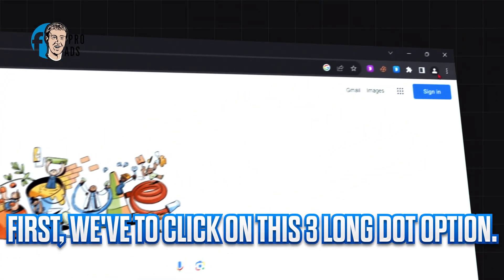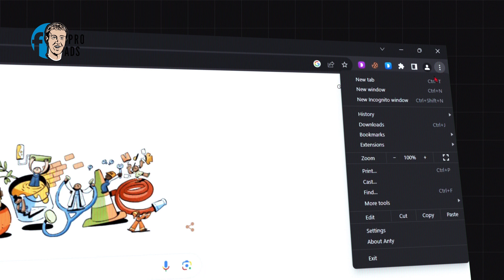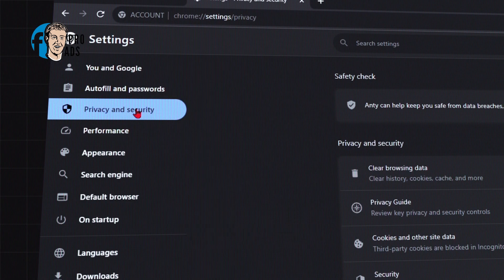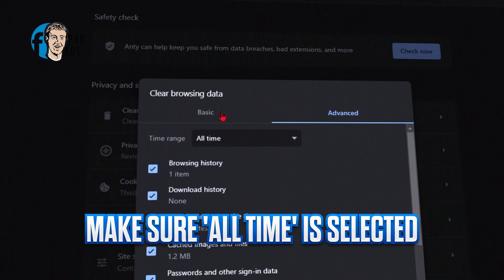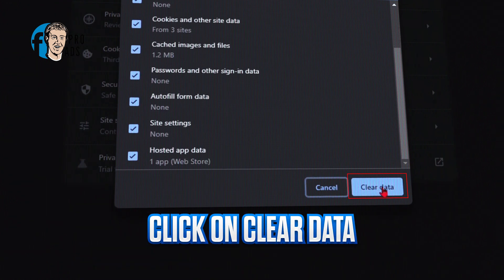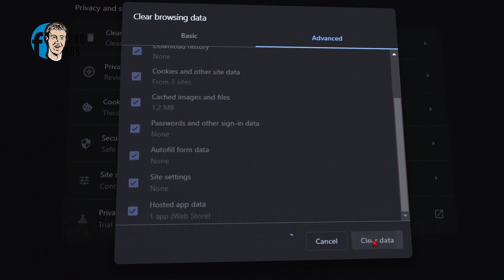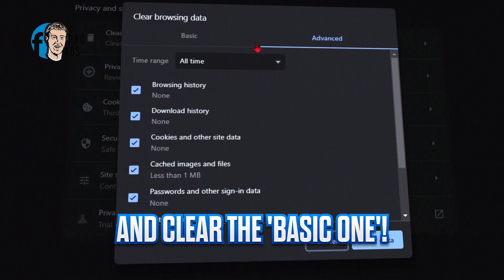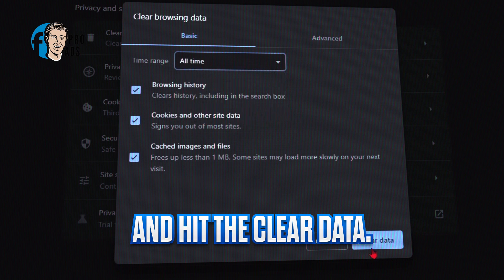How To Clear Browsing Data Of Any Browsers | Simple Way | Pro Ads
🛒 Buy Advertising Assets from us for the best price and highest quality.

- Reinstate Facebook Accounts
- Aged Facebook Accounts
- Verified Business Manager
- 1500$ spending limit personal ad accounts
- 250$ spending limit Personal Ads Accounts
- High Limit Business managers.
& Many more goods

📧 Need help? Write us anytime!

▬  About this video:

Want to clear your browsing data but don't know how? In this video, I'll show you how to clear your browsing data in any browser, in a simple and easy way. I'll also explain why it's important to clear your browsing data and how it can protect your privacy, and why you should clear your browsing data if you are having login issues on websites.

So whether you're using Chrome, Adspower, MultiLogin, Gologin, Dolphin Antidetect browser or any other browsers, this video is for you. Watch now and learn how to clear your browsing data like a pro!

▬  About Pro Ads:

Welcome to Pro Ads! We are dedicated to helping advertisers worldwide make the best use of everything and succeed with their Facebook advertising campaigns.

Our mission is to provide Facebook secret methods and assets to help advertisers who are having trouble running their campaigns. This includes providing access to reinstated profiles, verified and high limit business managers, and Facebook fan pages.

Thank you for stay with us  | For you guys we're the #1.

[We would love to hear your suggestions for new topics in the comments section💪]